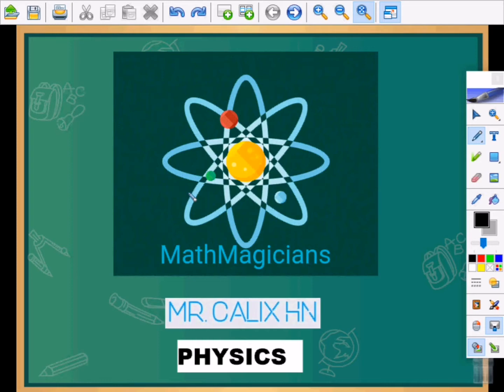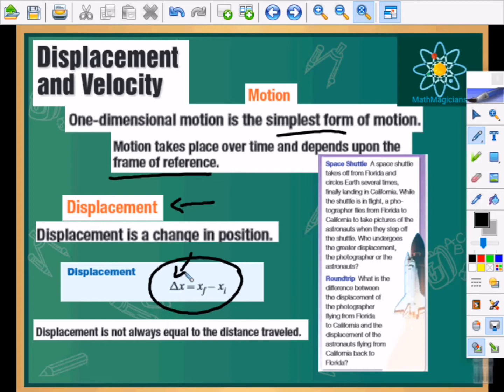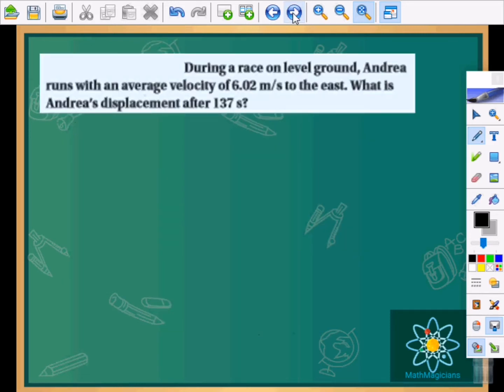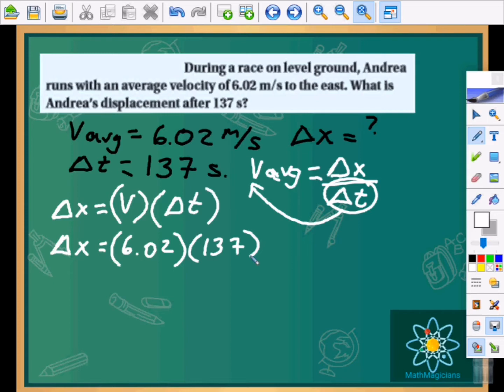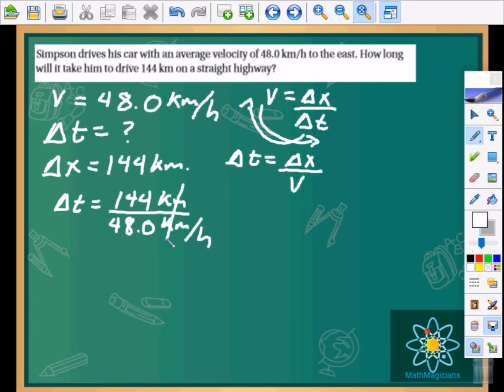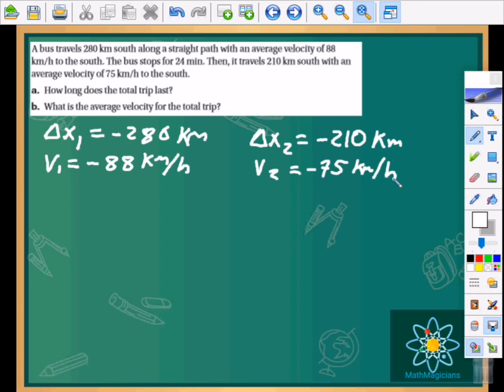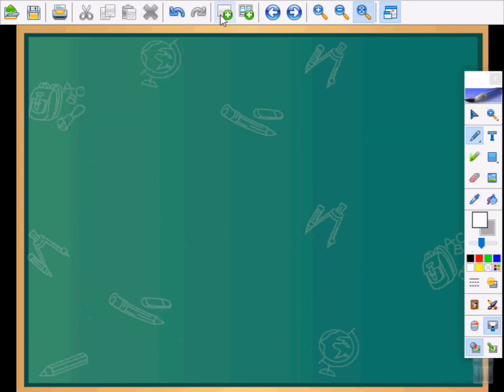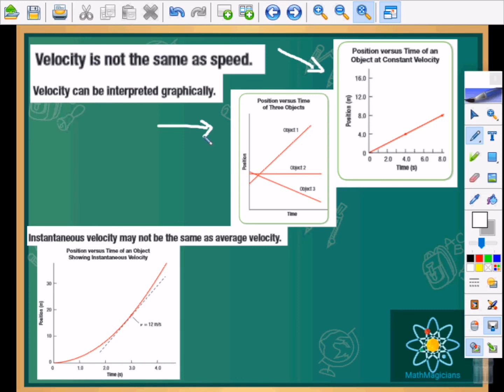Physics: Displacement and Velocity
Displacement and Velocity